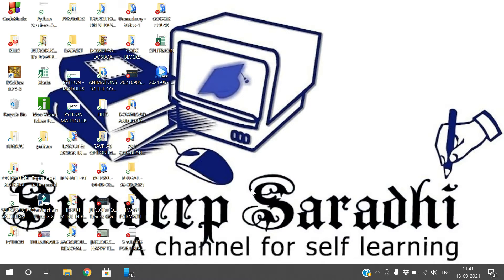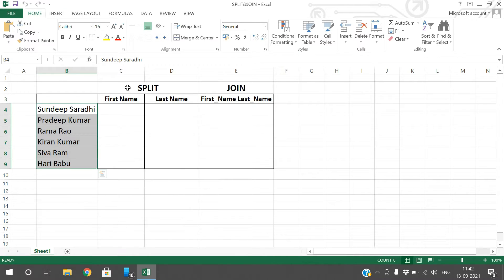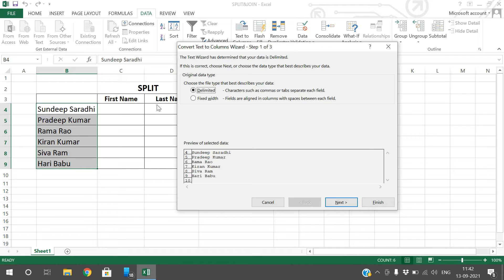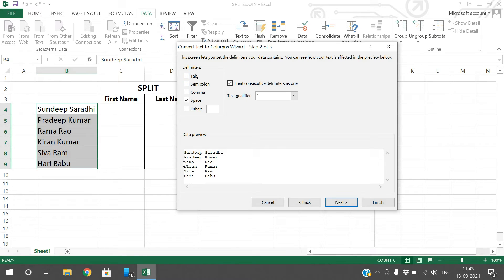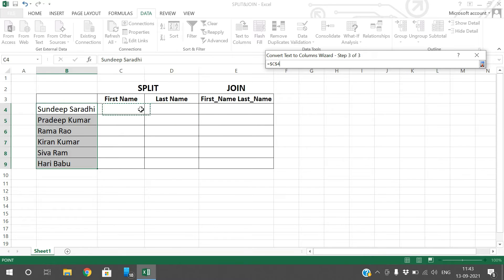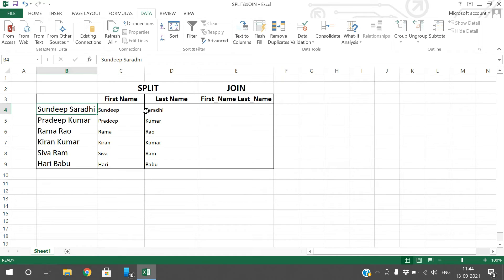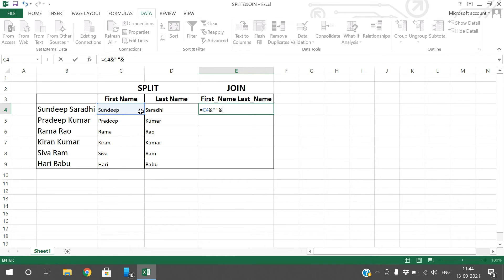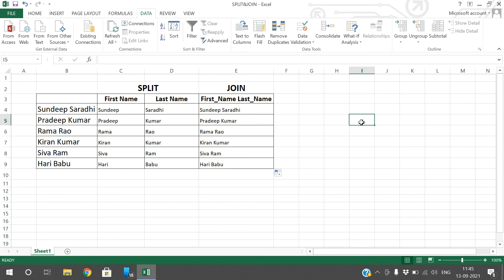SPLIT AND JOIN TEXT IN EXCEL || SPLIT TEXT TO COLUMNS || CONCATENATE TEXT || MS-OFFICE